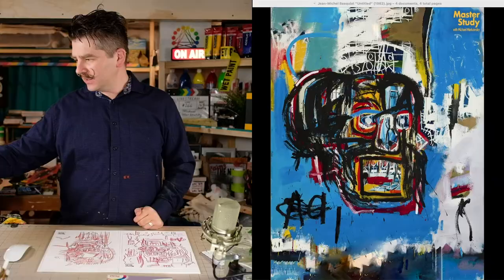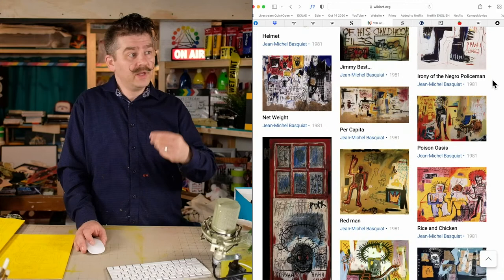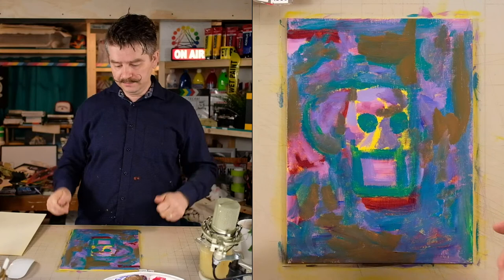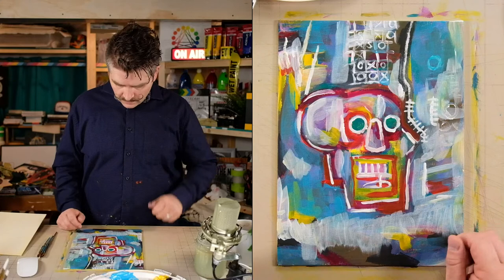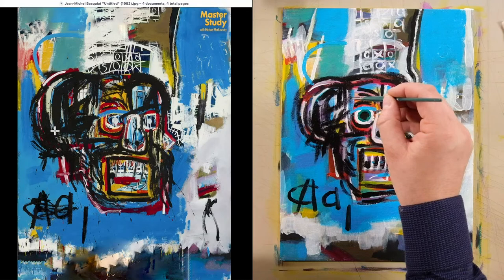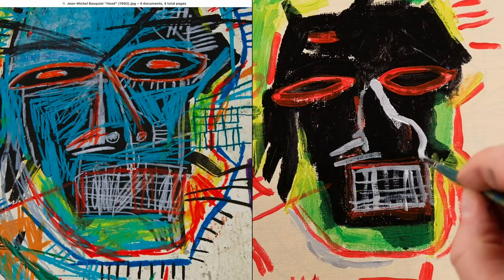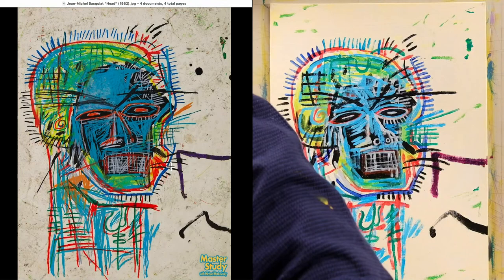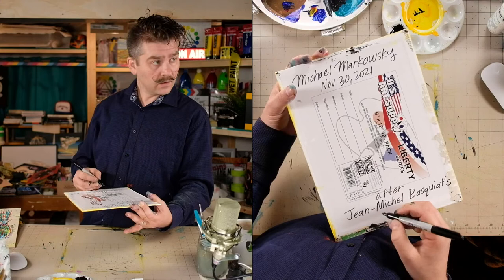Paint Jean-Michel Basquiat's "Untitled" (1982)! – Master Study –Easy Intro to Acrylic Painting Class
SUGGESTED SUPPLIES

PAINT BRUSH CLEANER:

00:00

GEAR: This video was live streamed using the SlingStudio system, with three Fujifilm X-E3 mirrorless cameras featuring XF18mmF2 (Primary), XF18-55mm (Overhead) and XC50-230mm (B-Camera) lenses.